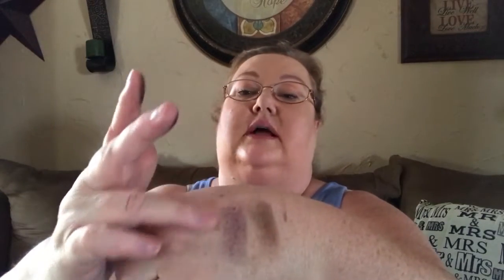Juvia’s Place Eyeshadow Giveaway **WINNER CHOSEN**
I just found out about a cruelty free makeup line made in the United States called Juvias Place. I got the heads up from a Facebook group that they were giving away five free eyeshadow pans so I quickly got right on that. Within 4 days the box arrived. Completely free!
AND had one extra eyeshadow in there so I thought I’d share it with you.
The first person, who is subscribed to my channel, who lives in the United States, that guesses my favorite number (1-100) that I’ve mentioned before in my videos, is the winner.
Put your guess in the comments section and the first one who guesses (ONE guess per person) is the winner!
Blessings,
Dawn